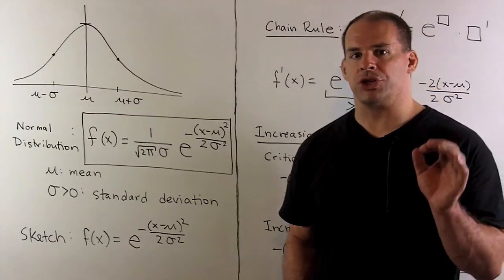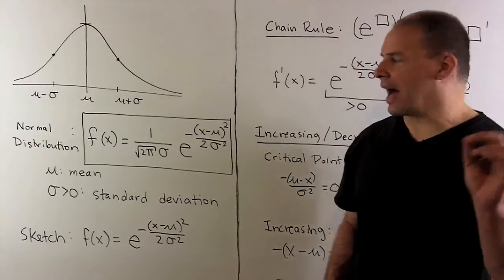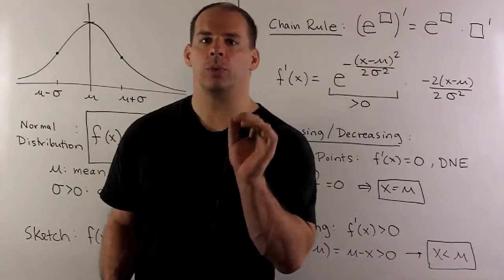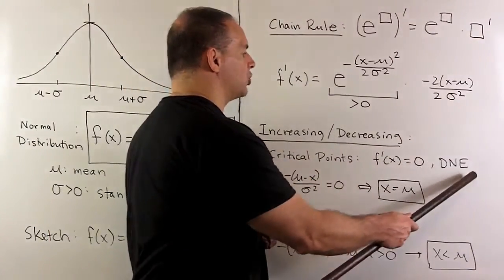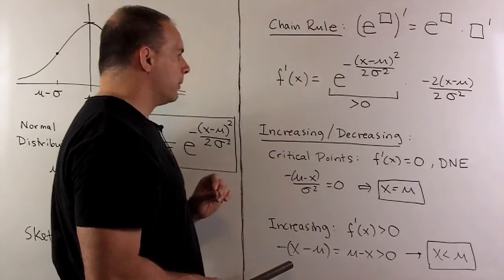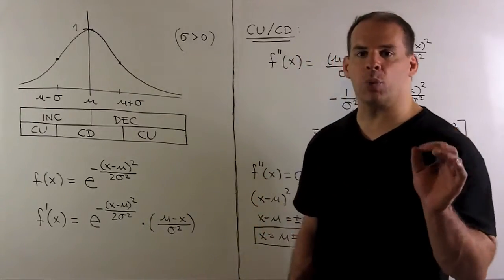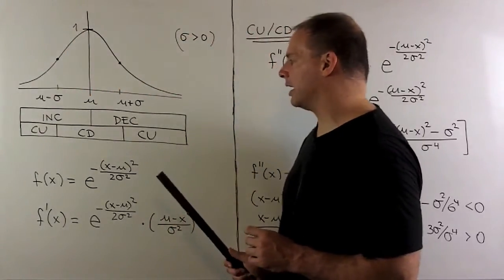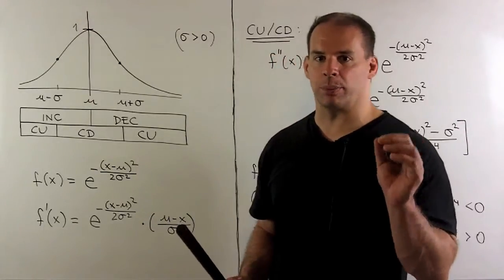Graph of Normal Distribution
Calculus:   As an application of the chain rule with exp(x), we sketch the function f(x) = exp(-(x-m)^2/(2s^2)),  a multiple of a normal distribution.  Using the first and second derivatives, we note critical and inflection points, and regions of increasing, decreasing, and concavity.